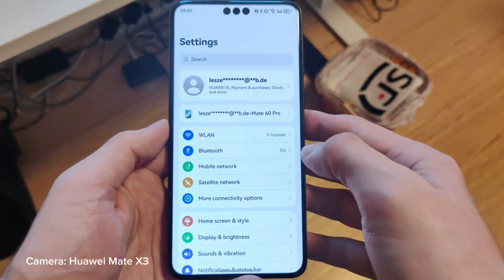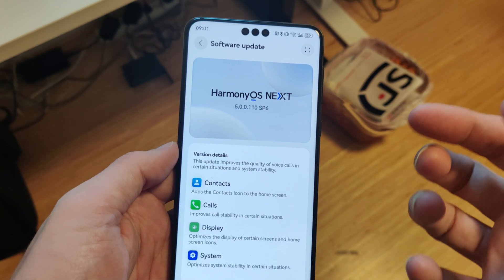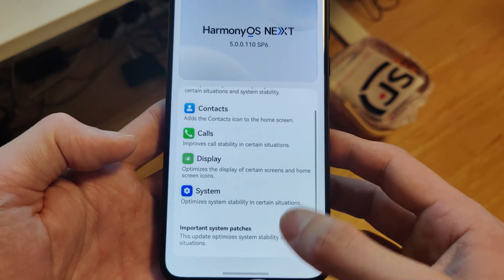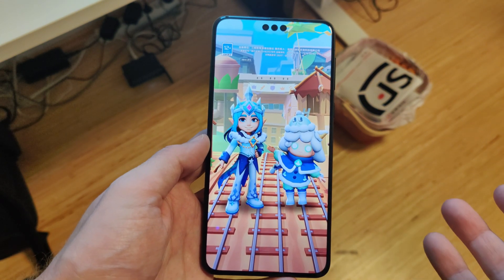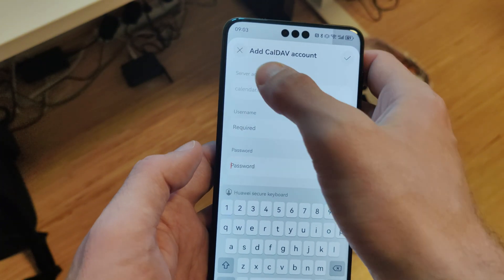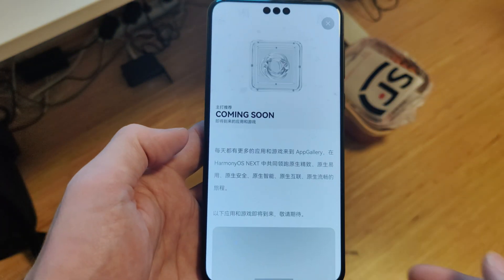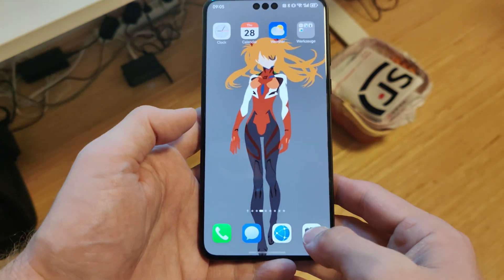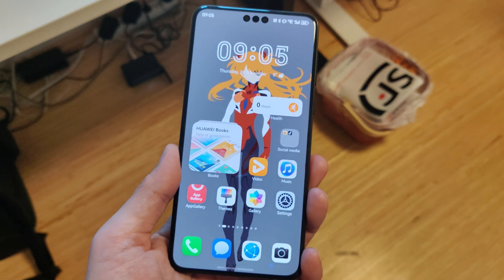HarmonyOS 5.0.0.110 for Mate 60 Pro - What's new?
I got a new HarmonyOSNext beta update for my Huawei Mate60Pro and check out its new features and bugfixes.

What do you think about the 4k 60fps recording?